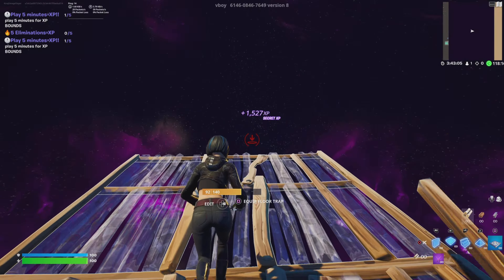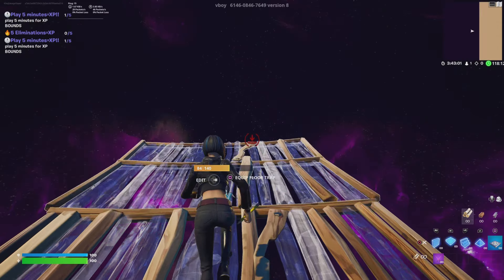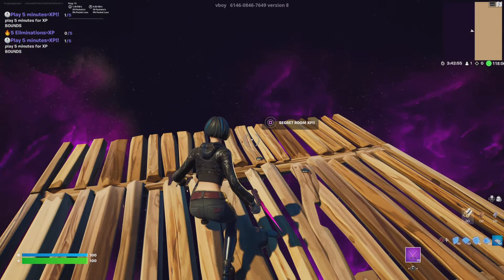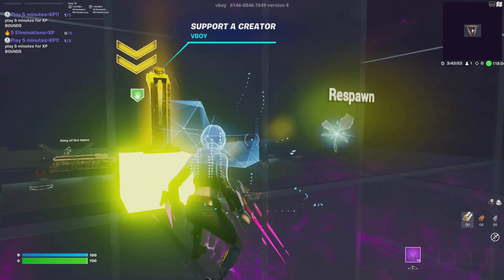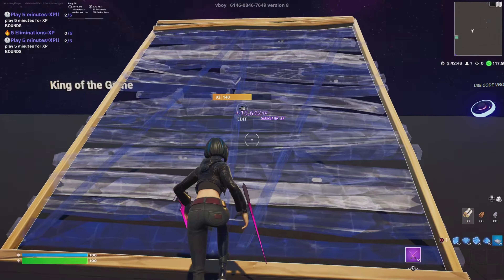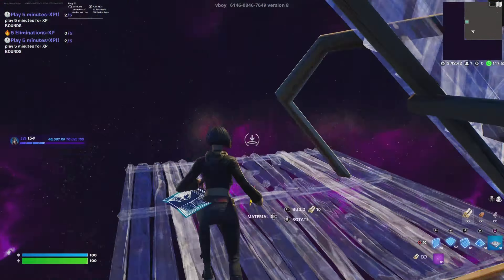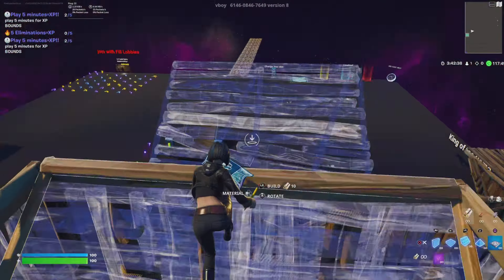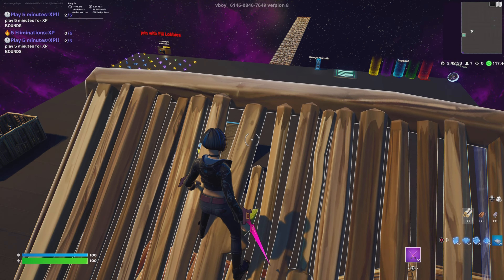New Fortnite Xp Glitch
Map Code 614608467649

9.6%
xp glitch fortnite
5.6%
xp glitch chapter 3
3.8%
xp glitch